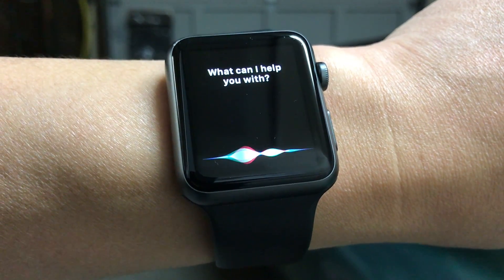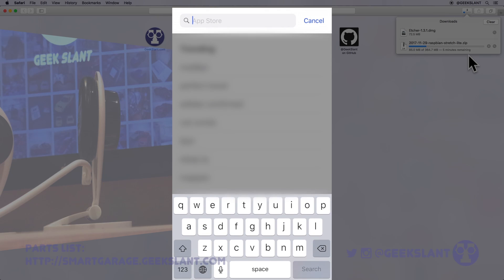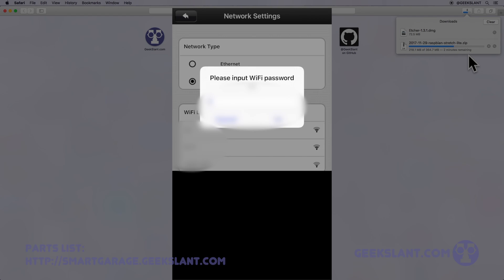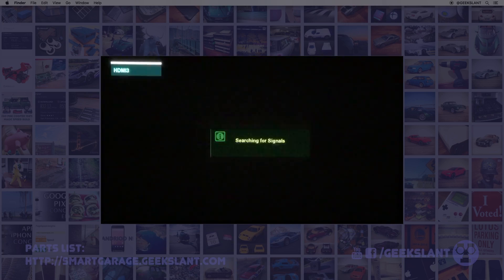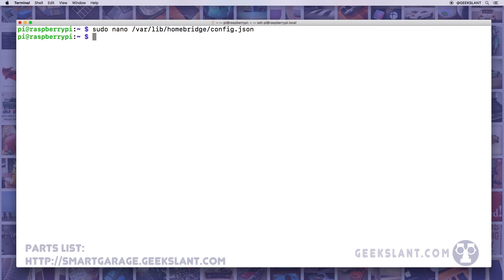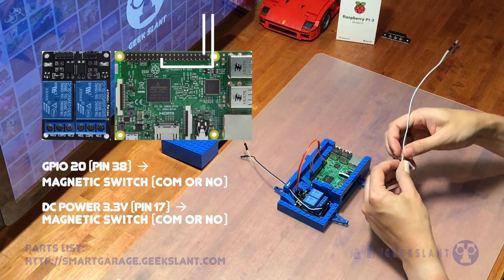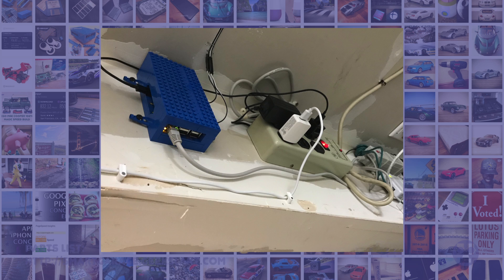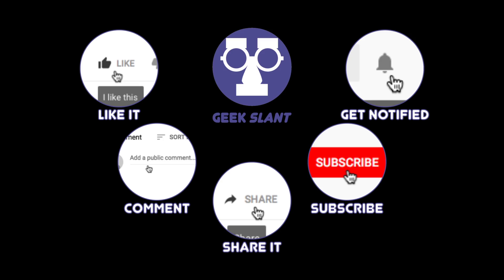Auto-install: HomeKit/Siri Smart Garage Door Opener with a Raspberry Pi and Homebridge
Buy me a beer with bitcoin? Bitcoin:3HkALaQy7WJf58Dykd3Z9Rh92VJAqThnrx

How to Make a DIY HomeKit Smart Garage Door Opener with a Raspberry Pi
Open your garage door with your iPhone!

0:14 Part 1: Parts List
0:22 Part 2: Download the Operating System
0:52 Part 3: Download and Install Etcher
1:59 Part 4: Configure the Camera
5:30 Part 5: Prepare the Raspberry Pi MicroSD Card
6:34 Part 6: Boot the Raspberry Pi
6:44 Part 7: Remotely Log Into the Raspberry Pi
7:15 Part 8: Run the Geek Slant Smart Garage Installation Script (automated script that installs Homebridge and plugins)
8:46 Part 9: LEGO Case Overview
9:27 Part 10: Connect the Wires
13:08 Part 11: Install in the Garage
13:48 Part 12: Add to Apple Home
14:52 Demo: iPhone Home app
15:01 Demo: Siri on Apple Watch